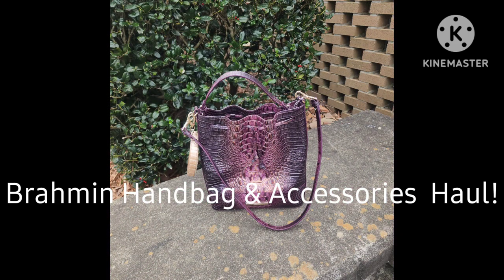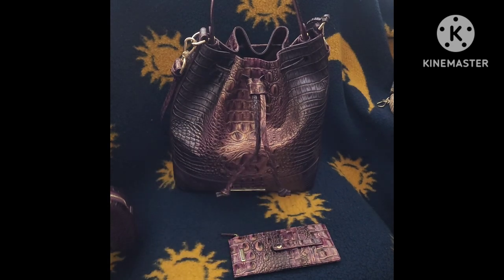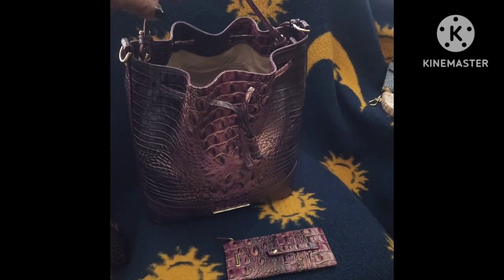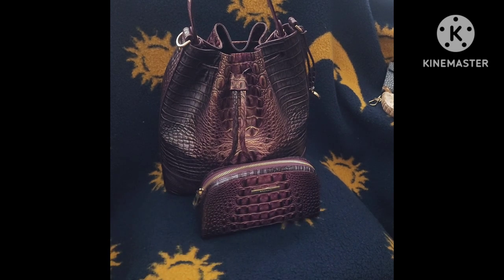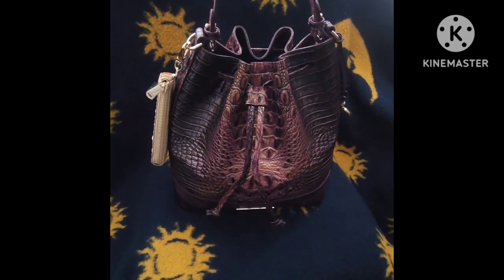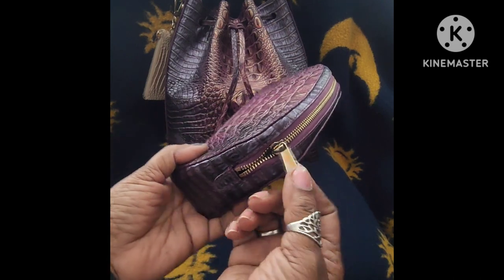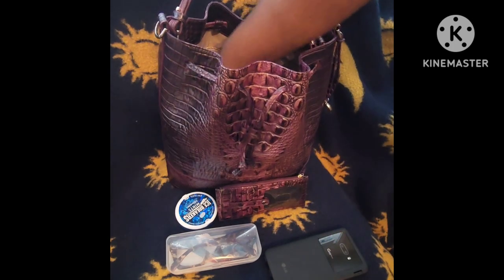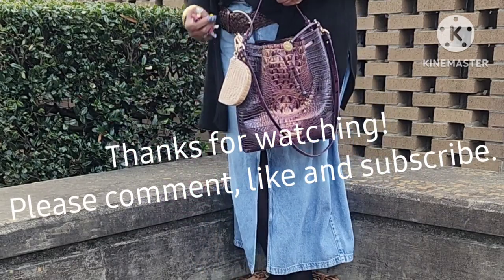Brahmin Handbag and Accessories Haul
Hello. I recently made  an unexpected purchase.  I was checking out a handbag for a friend and ended up making this purchase.  So happy for myself. Never thought this style was for me but I am looking at them  very closely these days.  The hand bag is the Brahmin Marlowe in Fig Jam.  The accessories are the Dany , Veronica wallet, credit card wallet and the Britt. So captivated with the colors and croco embossing.  Glad I took a leap and bought something new and different.
Please watch and I hope you